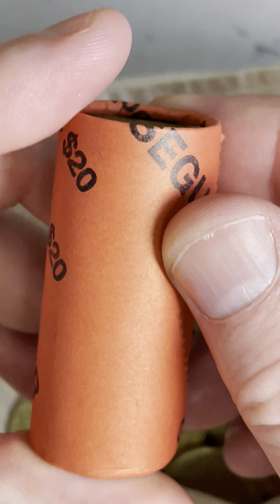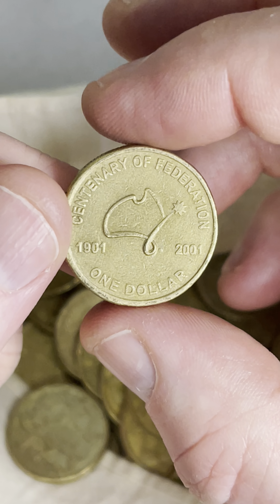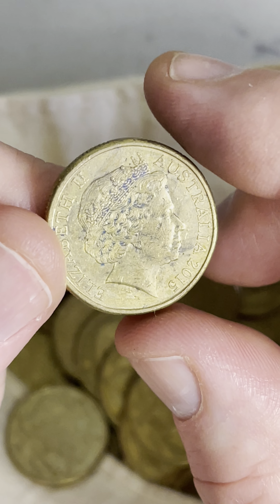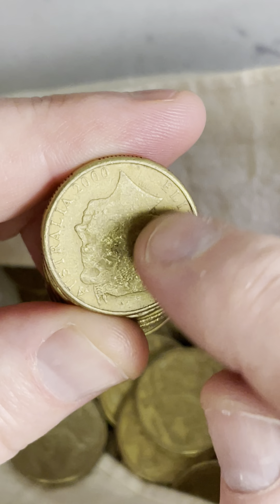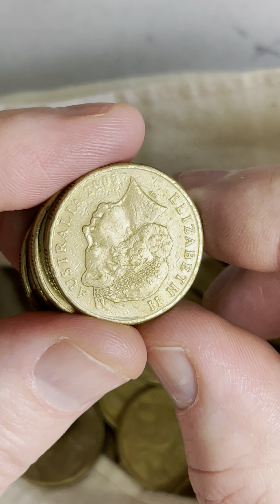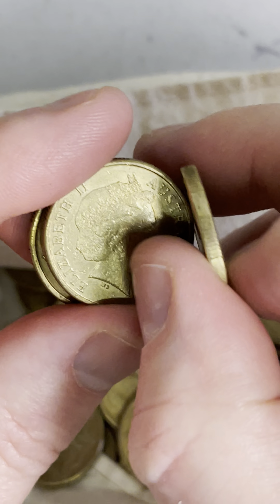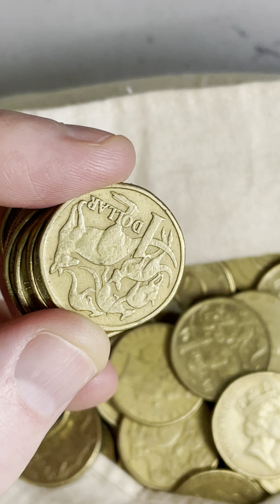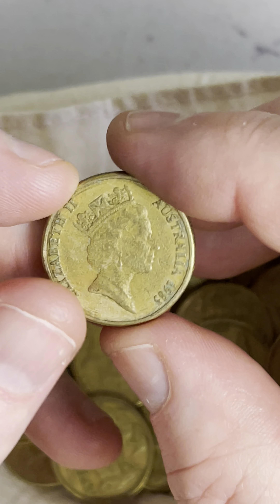Coin Roll Search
Tonnes of great coin and Banknote info for YOU, Link below 😀💰👀💵👌🏻🏦